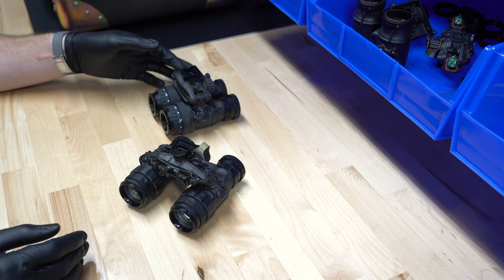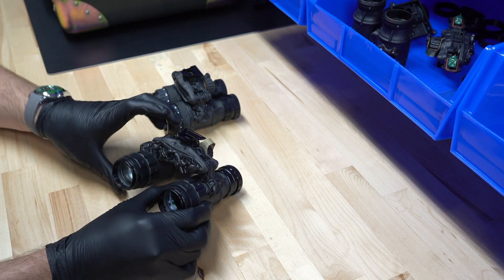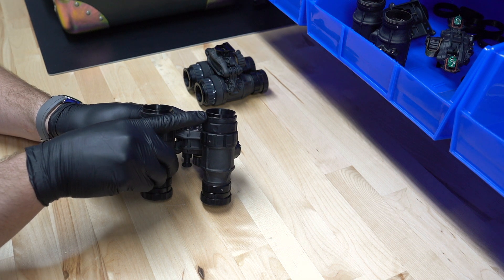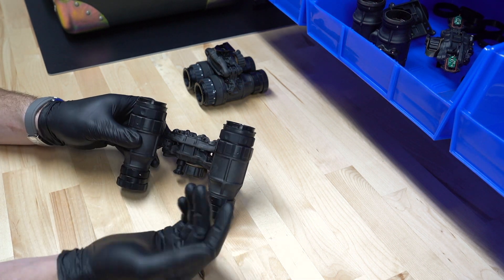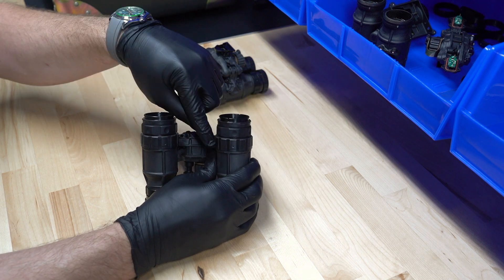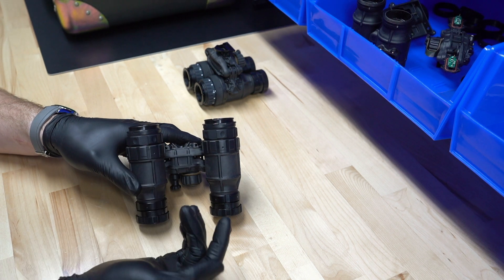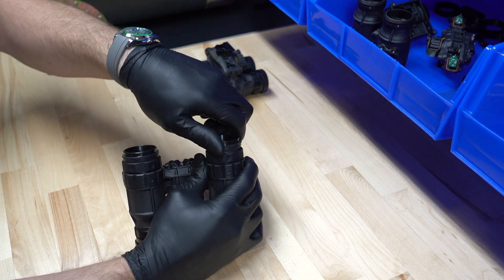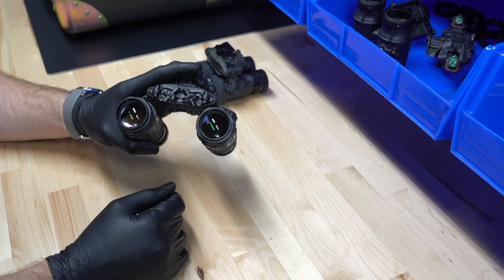How to Focus Dep Ether Eyepieces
In this short video we go over the proper way to focus your Dep Ether ocular lenses.

Dep Ether Ocular lenses are a great glass upgrade that we offer for any system that uses standard PVS-14 Style lenses.  The benefits of Dep Ether ocular lenses include a larger more forgiving eye box, finer focal adjustments, and a weight savings of 33% over a standard PVS-14 ocular lens.  Another benefit of the Dep Ethers is that once they are focused you can lock them in place so your focus does not move.  This is an incredible nice feature since the ocular focus does not need to be adjusted unless the users eyesight changes.